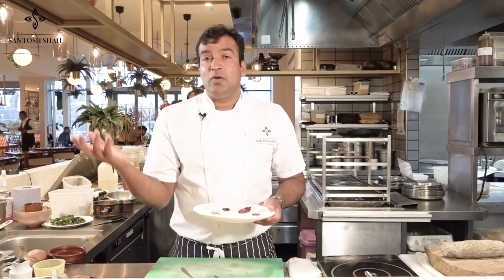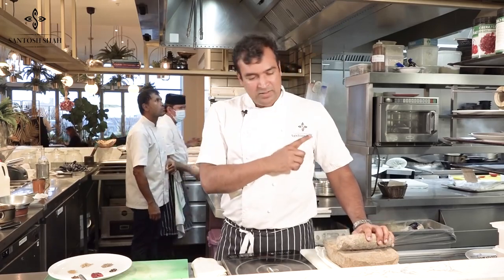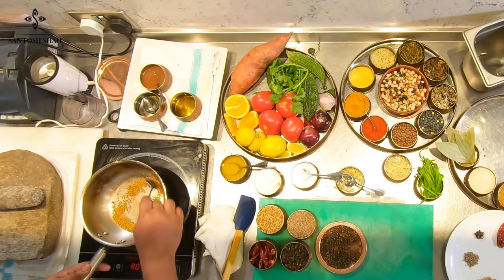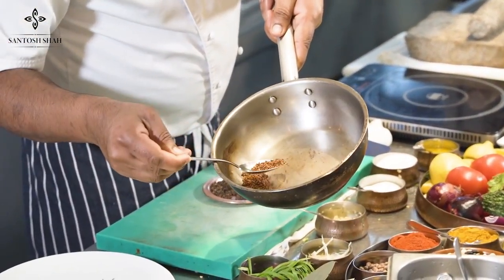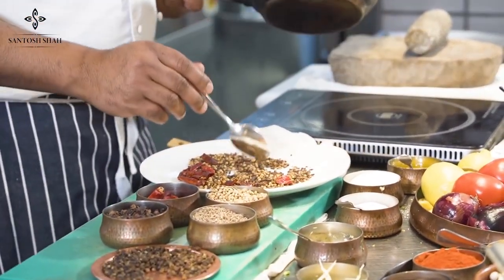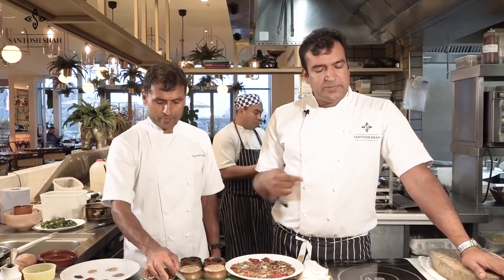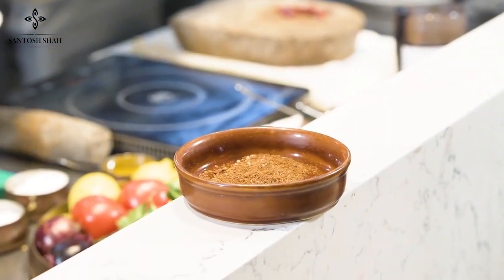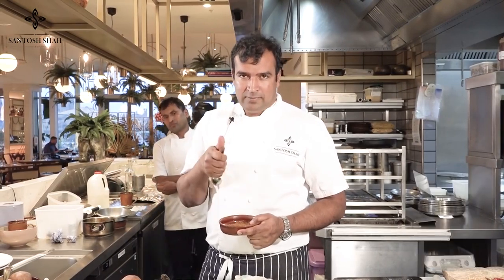Nepalese Blended SIX SPICE - Santosh Shah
winner of master chief form nepal